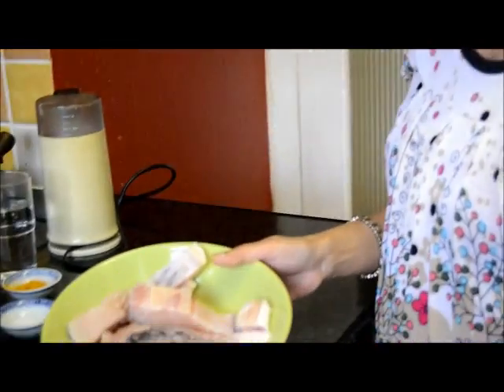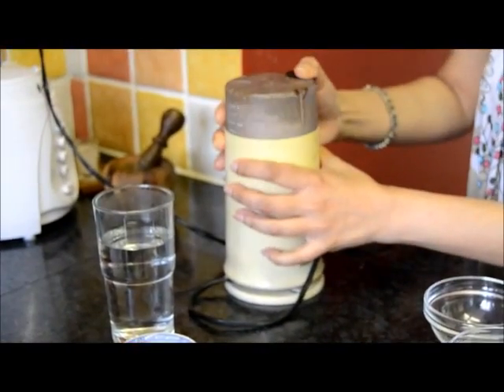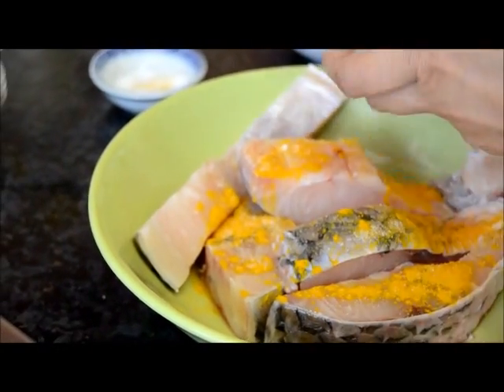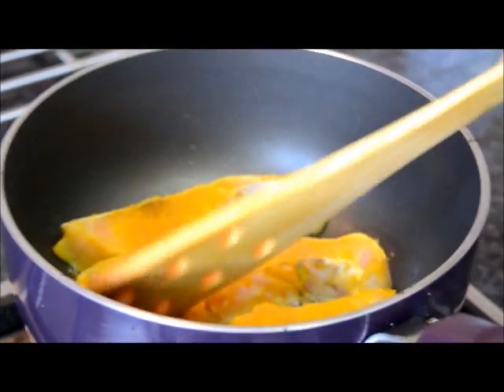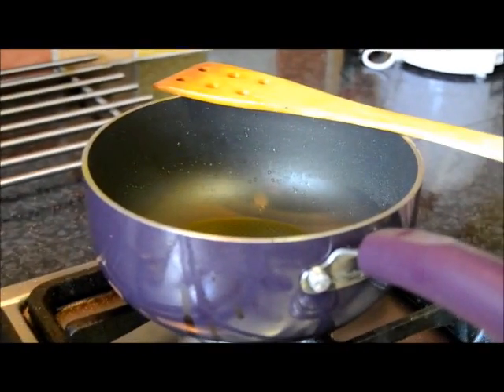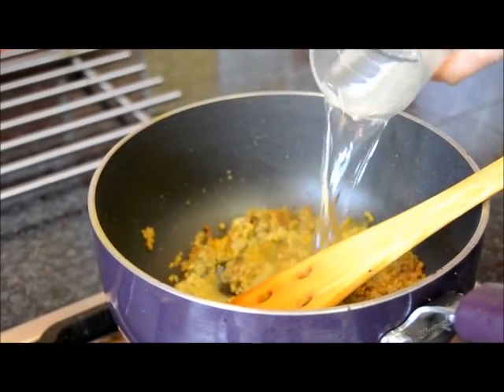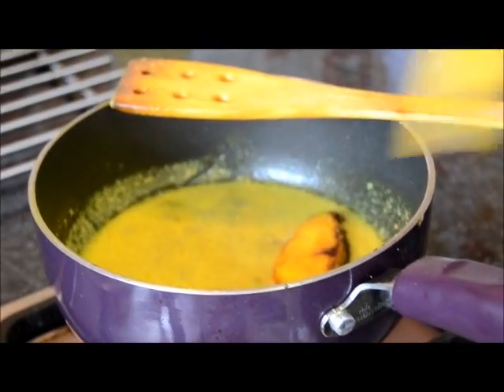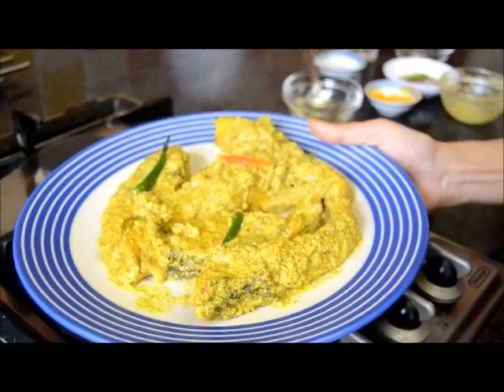Fish recipe with Poppy Seeds (Posto Rui / Rohu machh)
fishrecipes poppyseeds rohufishcurryExclusive recipe on how to make Rohu Fish , mach with Poppy and Mustard Seeds.